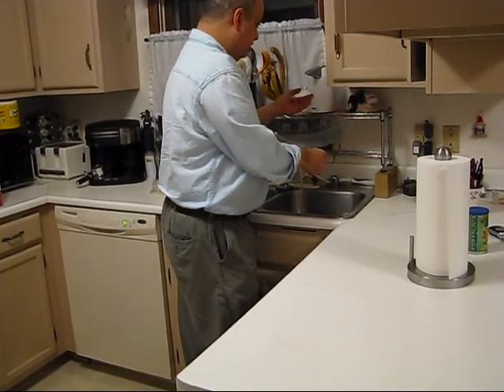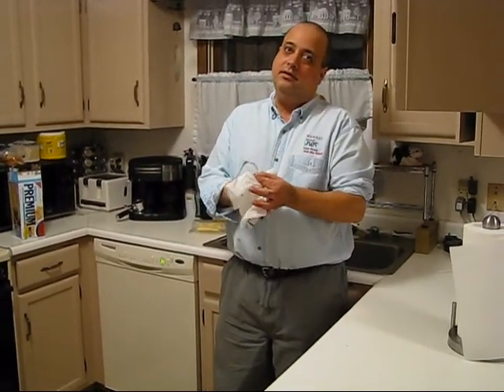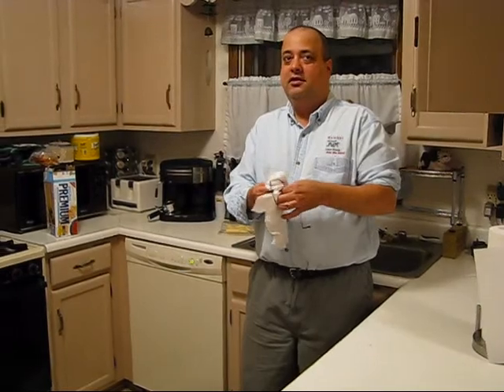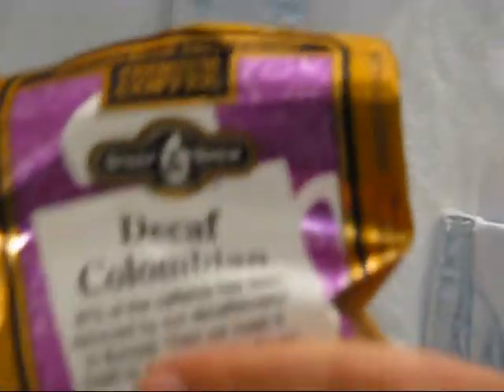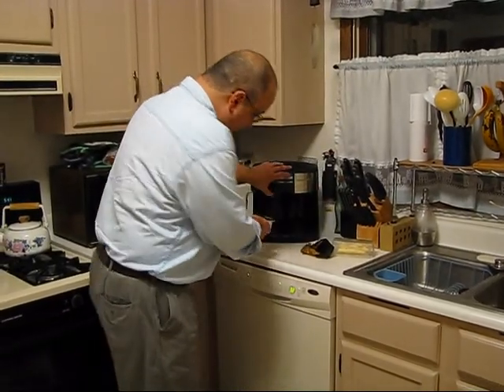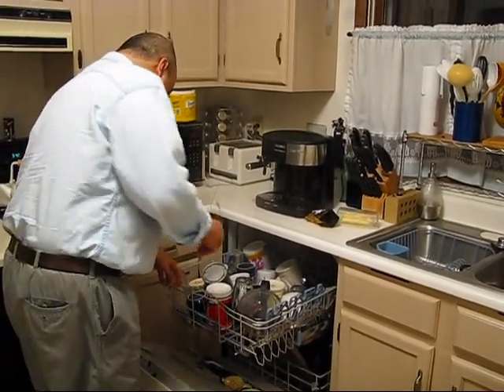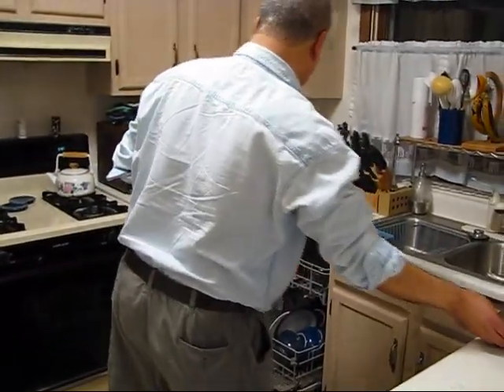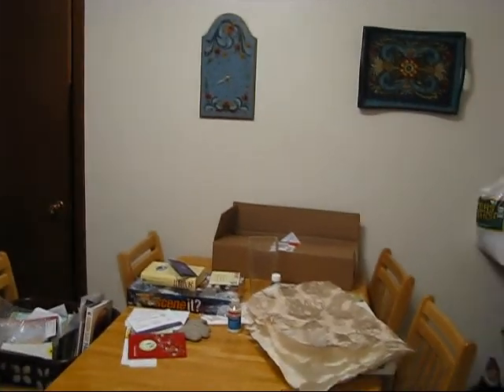Coffee, Canon Camera, and Decaf cappuccino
Coffee, Camera, and Decaf cappuccino.  Trying out my new camera with my friend Jeff.